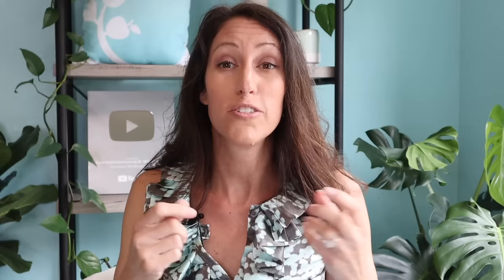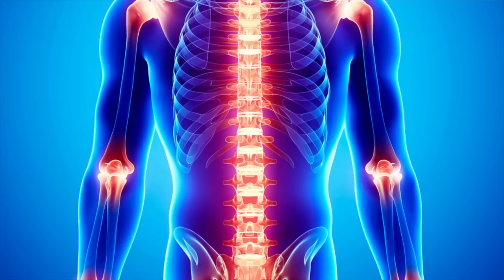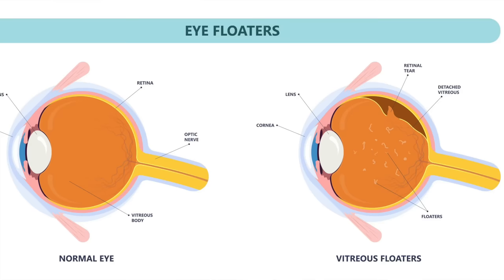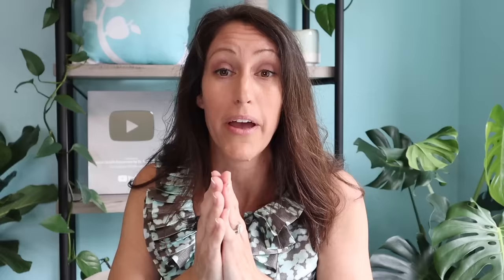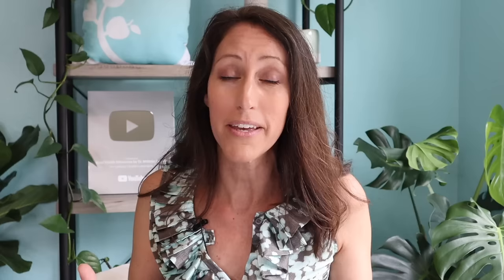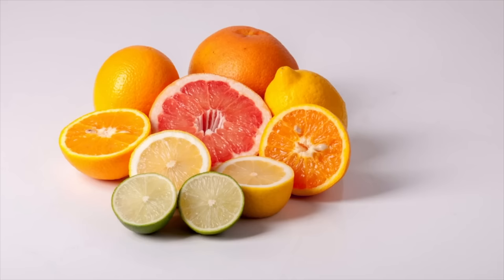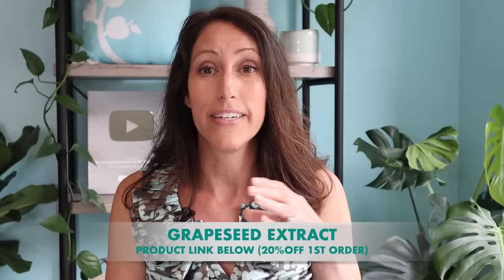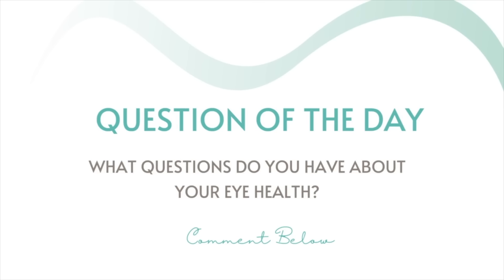Natural Eye Floater Treatment | 4 Ways to Treat Eye Floaters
In this video, Dr. Melissa will explore natural treatments for eye floaters, including the use of bromelain, alma, grapeseed extract, and collagen. Eye floaters can be a frustrating and distracting condition, but these natural remedies may offer relief. If you are looking for natural remedies for eye floaters and supplements for eye floaters - this is the video for you!  We also provide tips on how to incorporate these supplements into your daily routine and how to ensure that you are using high-quality supplements.

Watch and learn the potential eye floater treatment benefits of bromelain, alma, grapeseed extract, and collagen for improving eye health and reducing eye floaters.

Eye floaters are a common condition that affect many people, especially as they age. Floaters appear as tiny specks, spots, or cobweb-like shapes that seem to float in the field of vision. Although they are generally harmless, they can be a cause for concern and may indicate an underlying medical condition. In this article, we will explore the root causes of eye floaters.

The primary cause of eye floaters is the natural aging process. As we age, the jelly-like substance called vitreous that fills the inside of the eye begins to shrink and become more liquid. As a result, small pieces of the vitreous break off and float around in the eye, casting shadows on the retina and causing the appearance of floaters.

If you experience eye floaters - avoid using caffeine products and addressing systemic inflammation in your body. These two factors help to ease the vascular inflammation and lower overall inflammation that could contribute to the formation of vitreous eye floaters.

4 Natural Treatments for Eye Floaters:
1.  Bromelain for Eye Floaters:
Bromelain is a natural enzyme found in pineapples that has anti-inflammatory properties. Grapeseed extract is another powerful antioxidant that may help to reduce inflammation in the eyes. Collagen is a protein that makes up a large part of the eye's structure and may help to improve the health of the eye.

2. Hersperidin Prevents Eye Floaters
Hesperidin is a flavonoid that is found in citrus fruits and is known for its antioxidant and anti-inflammatory properties. There is evidence  hesperidin may be beneficial for the treatment of eye floaters.

Hesperidin may help to reduce inflammation in the eyes, which can contribute to the formation of eye floaters. In addition, hesperidin has been shown to improve blood circulation, which may be beneficial for reducing eye floaters caused by poor circulation.

Hesperidin may also help to protect the eyes from free radical damage, which can contribute to the development of eye floaters and other eye conditions.

Grapeseed extract is a powerful antioxidant that may offer benefits for the treatment of eye floaters. Grapeseed extract is derived from the seeds of grapes and contains high levels of compounds known as proanthocyanidins, which have potent antioxidant properties. These antioxidants may help to protect the eyes from free radical damage and reduce inflammation in the eye that can contribute to the formation of eye floaters.

3.  Amla Reduce Eye Floaters
Alma, also known as Indian gooseberry, is a rich source of vitamin C and antioxidants that can help to protect the eyes from damage.  This high potency of vitamin C is important for the production of collagen, a protein that makes up a large part of the eye's structure. Adequate collagen levels may help to improve the health of the eye and reduce the appearance of eye floaters.

Amla  is an anti-inflammatory that reduces inflammation in the eyes, which contributes to the formation of eye floaters.

Collagen is a protein that makes up a large part of the eye's structure and may help to improve the health of the eye.Collagen is important for maintaining the structural integrity of the eye and may play a role in the prevention and treatment of eye floaters.

Collagen supplements may help to improve the health and elasticity of the eye's vitreous humor, which can help to prevent the formation of eye floaters. Collagen may also help to strengthen the eye's connective tissues and prevent them from becoming damaged, which can contribute to the formation of eye floaters.